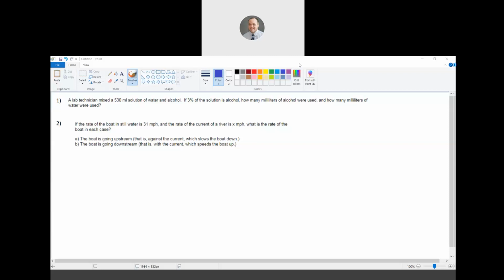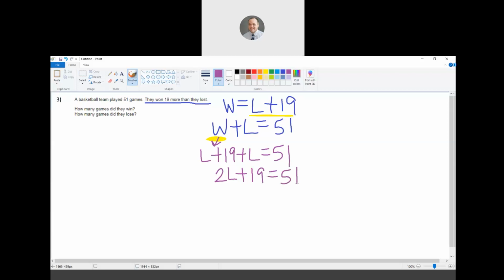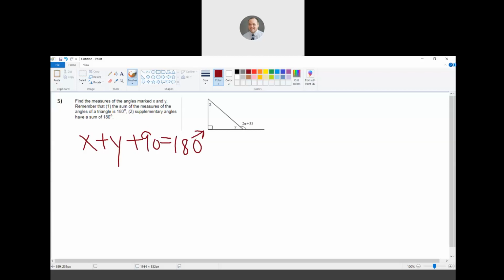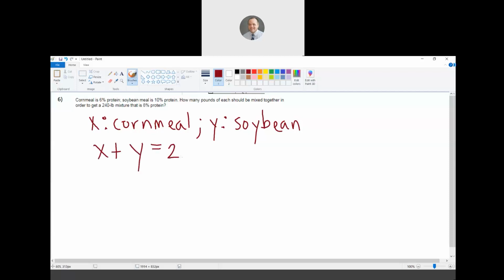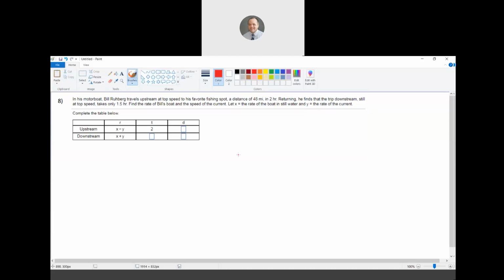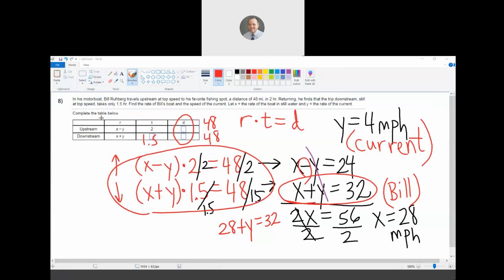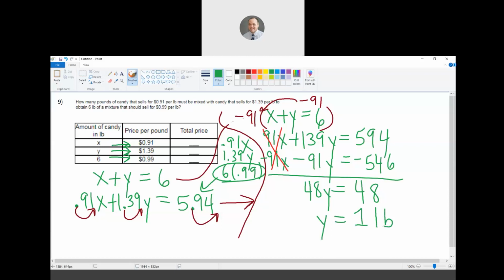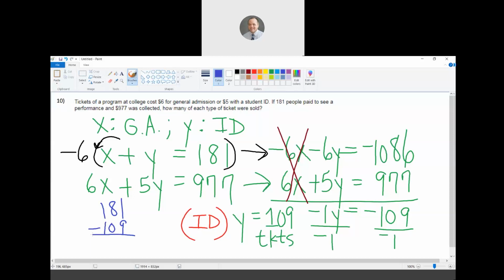MATH 1111 Live WebEx - Friday, 9/17/21 - over Lesson 10